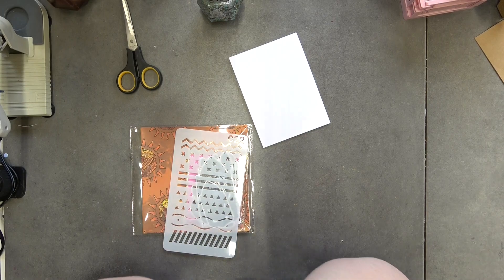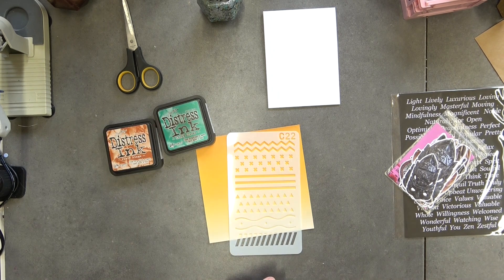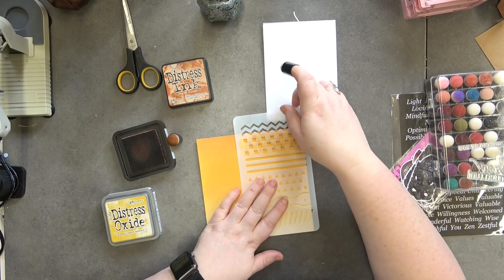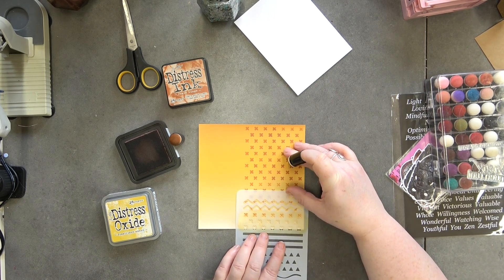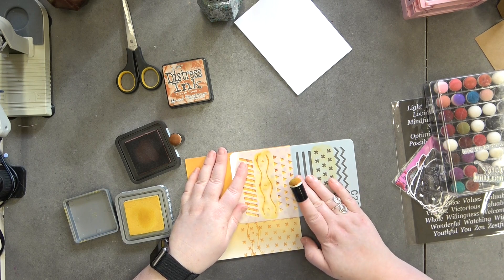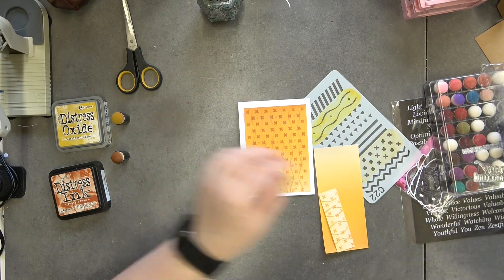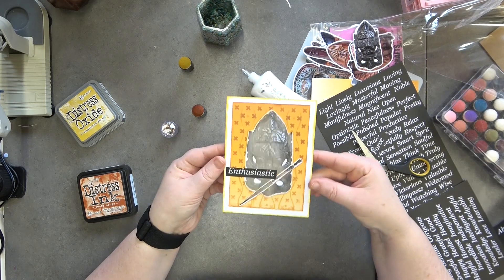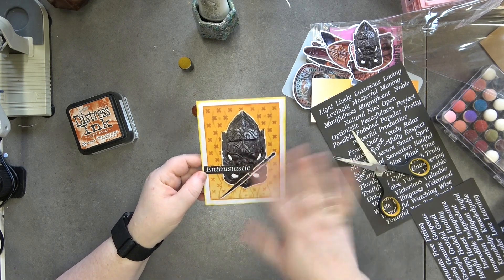Tribal Treasures Collaboration Same Products Different Results